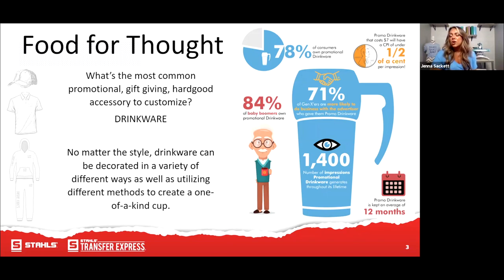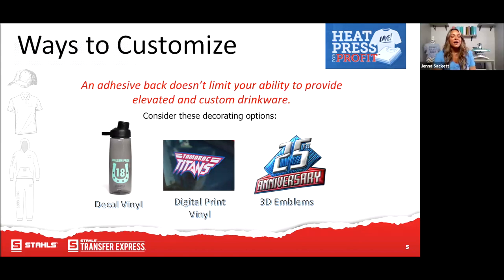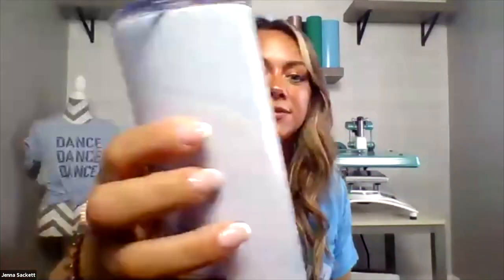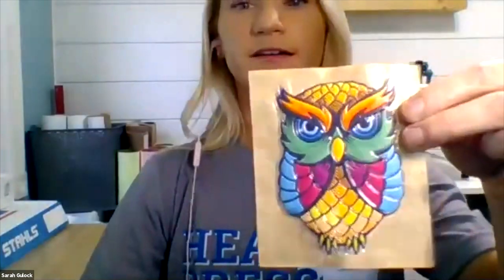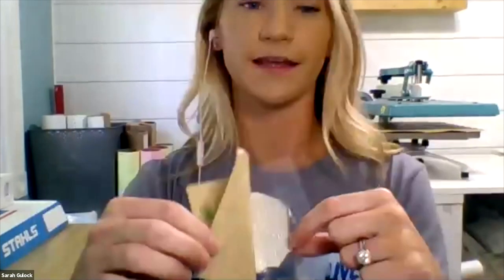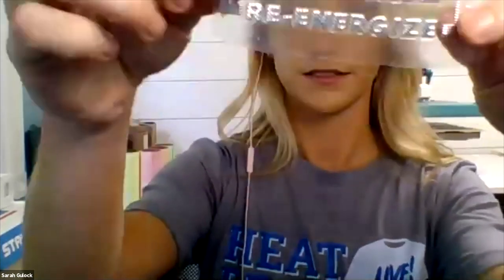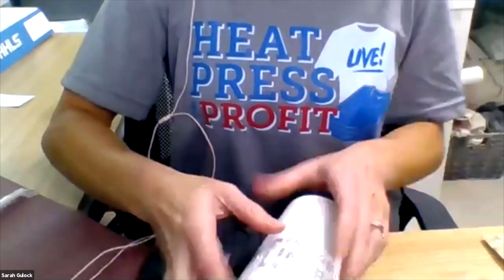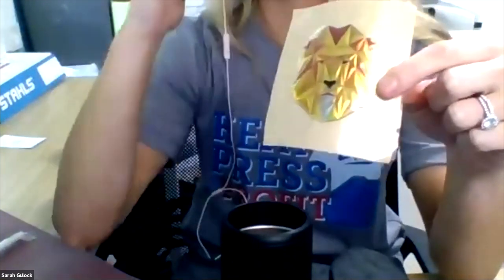Heat Press for Profit: Drinkware Playbook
This series includes the top product sales categories to grow your business. Learn about the hottest styles and looks in personalized apparel and get practical advice on how to print them and sell them. Personalizing drinkware has become a rising trend and a great add-on sale.  Join us as we review best practices for decorating drinkware and how to sell it.

Start - 00:00
Food for Thought - 02:47
5 Popular Styles - 06:24
Ways to Customize - 8:27
Tumbler Demo - 10:09
Logos and Branding on Drinkware- 15:11
FlexStyle® Custom Emblems - 17:52
Short Q&A - 29:55
How to Sell & Price - 33:45
Wholesale Options - 37:37
Final Q&A - 39:07